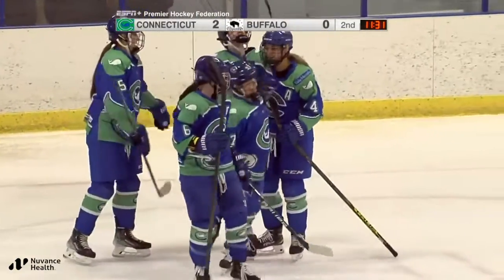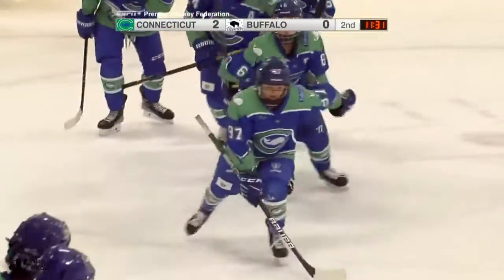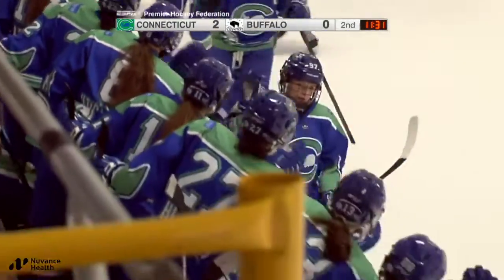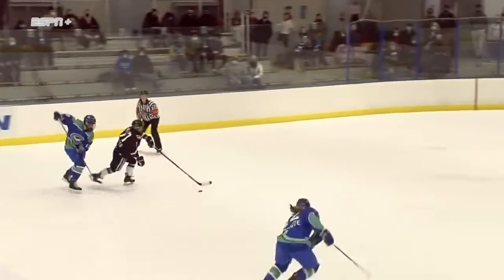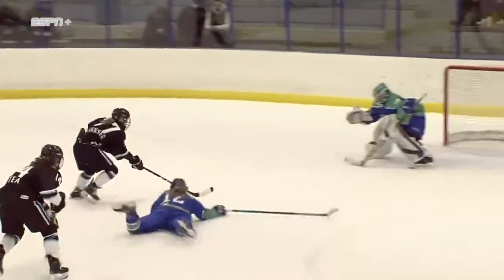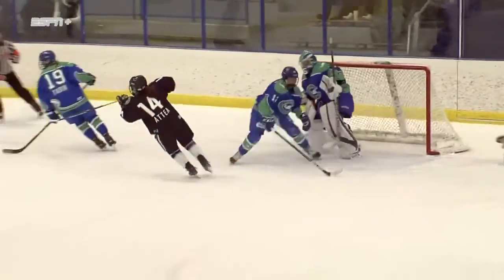Whale highlights v. Buffalo Beauts 12/19/21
Here are the highlights from the Connecticut Whale's 3-1 victory over the Buffalo Beauts! This completed the Whale's weekend sweep and was the fourth win in a row.

About the CT Whale:
The Connecticut Whale are a professional ice hockey team based in Connecticut and competing in the Premier Hockey Federation, previously known as the NWHL. The Whale are one of the league’s Founding Four teams that stepped onto the ice in 2015 and are owned and operated by Shared Hockey Enterprises.